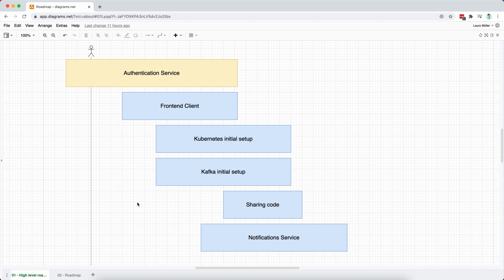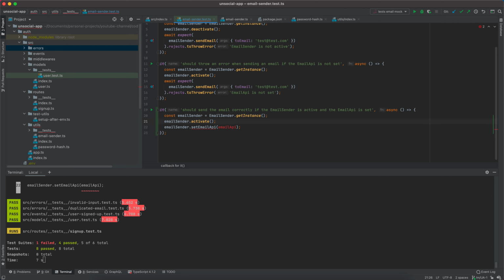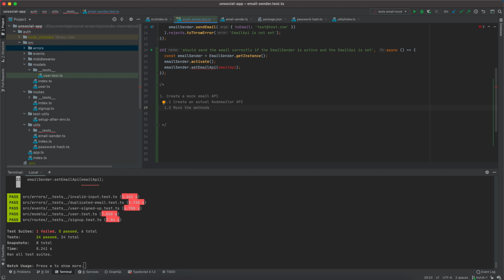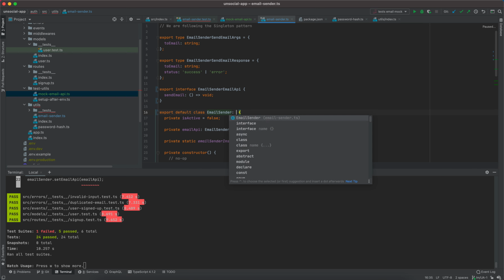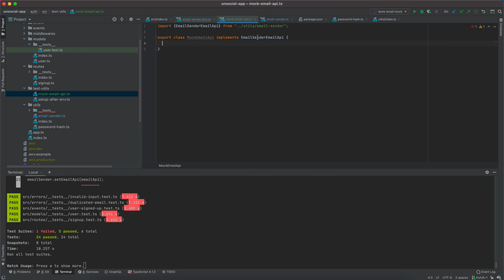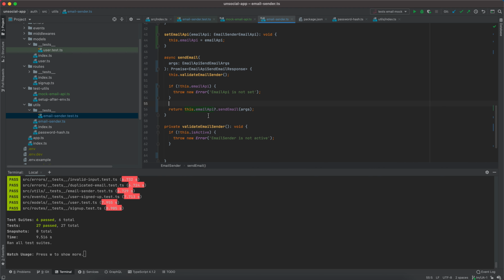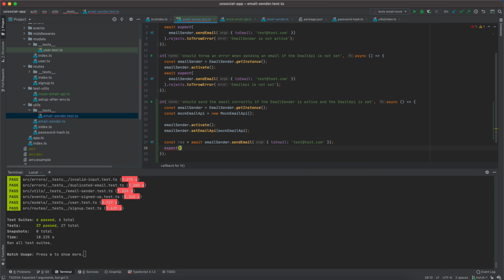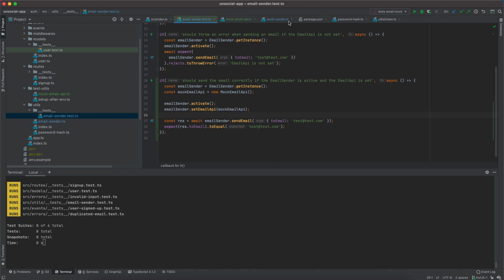Coding the MockEmailApi for our unit tests: Building a microservices-based NodeJS and React app #030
Hello everyone!

In this video we implement our MockEmailApi class, which will be used in the test environment whenever we need to send an email from our platform. This makes sure that we don't start sending actual emails every time we run our unit tests, while still enabling us to test functionalities by mocking behaviors.